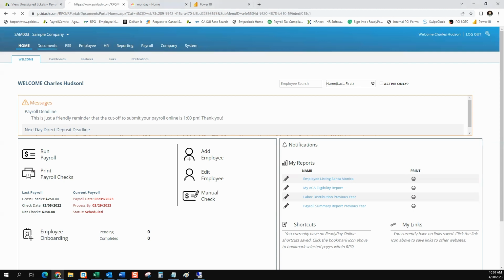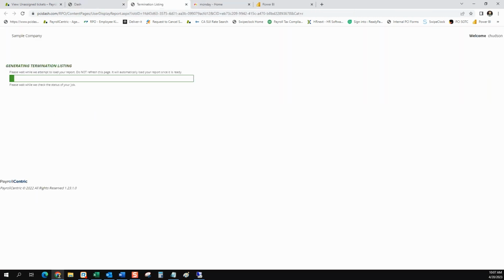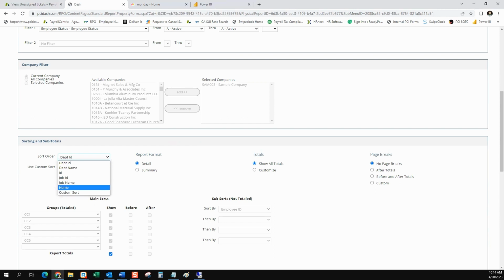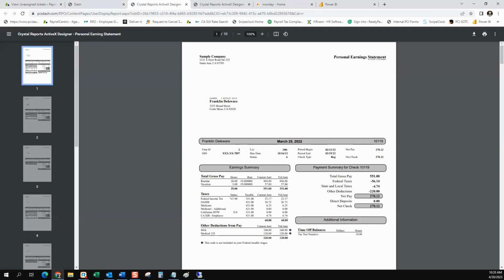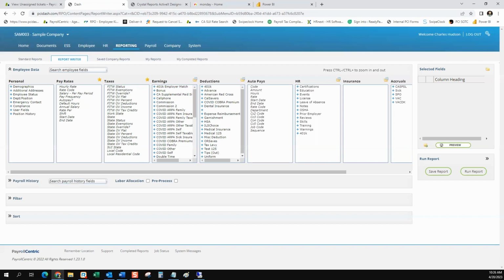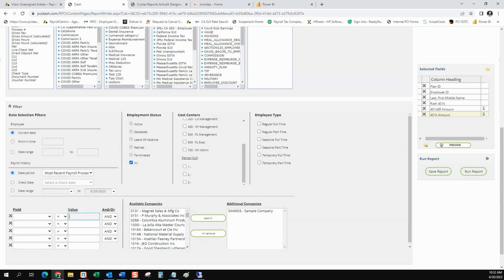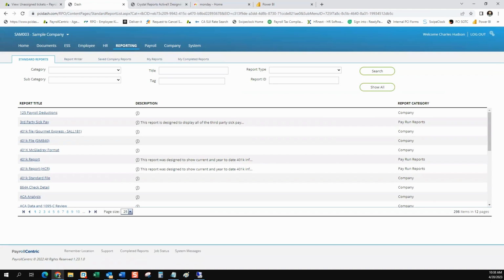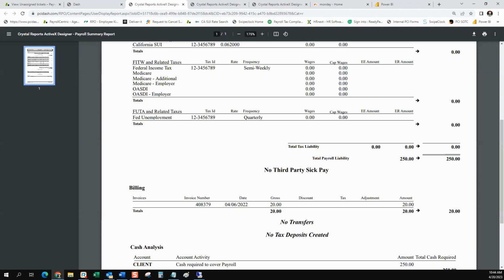April 20, 2023 Reporting: A Deeper Dive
Saundra Stampley and Charles Hudson go over the finer details on how to use PayrollCentric to process reports.